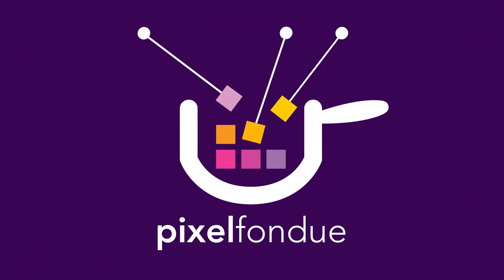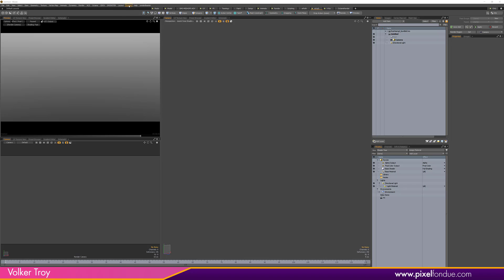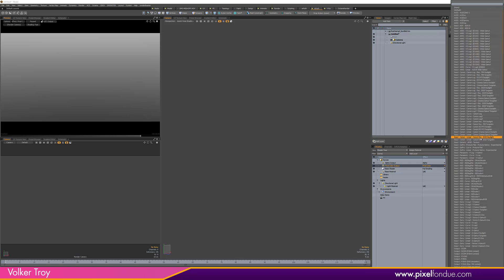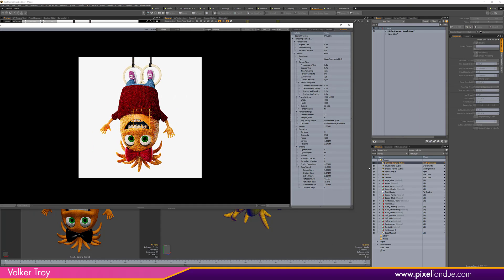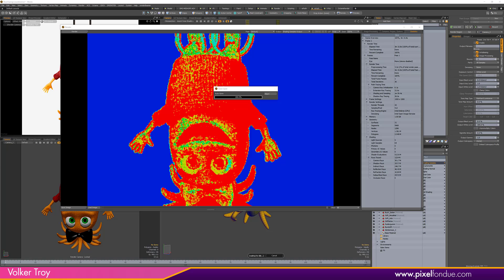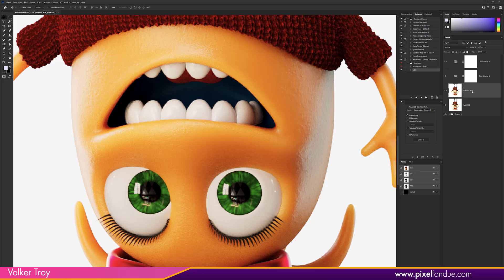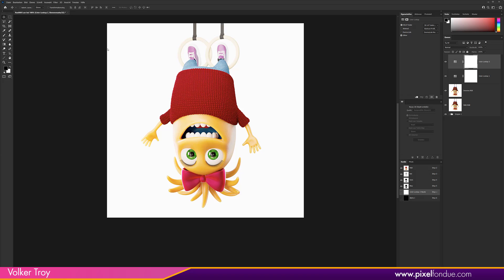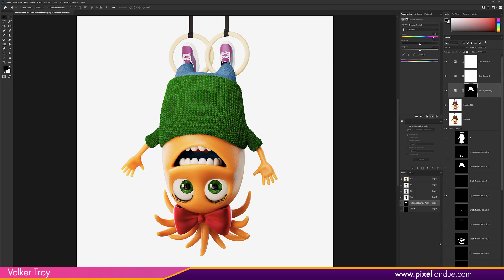MODO | ACES in MODO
A quick walkthrough of using ACES in MODO using the built in OCIO Color Management and how to get your renders into Photoshop.